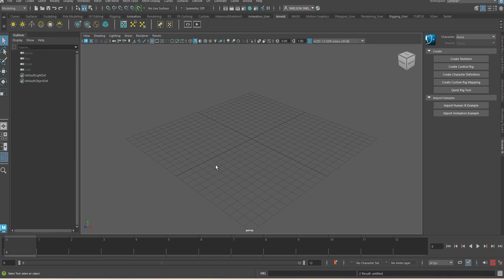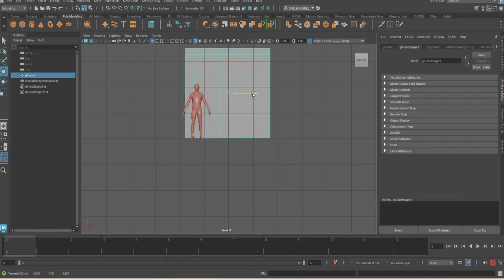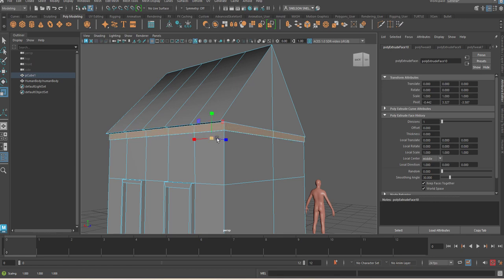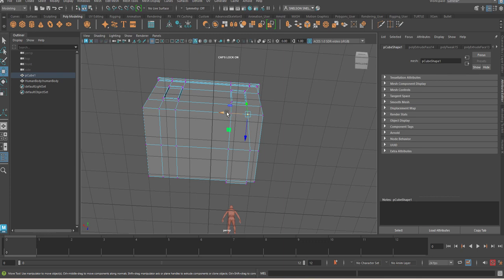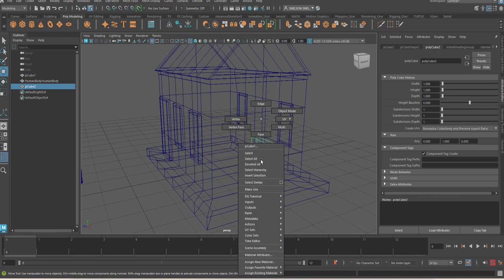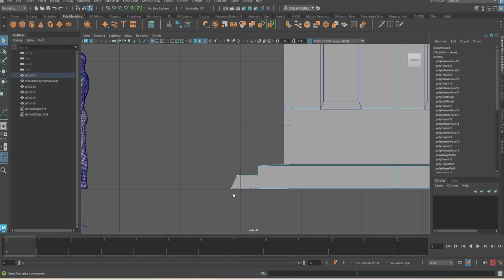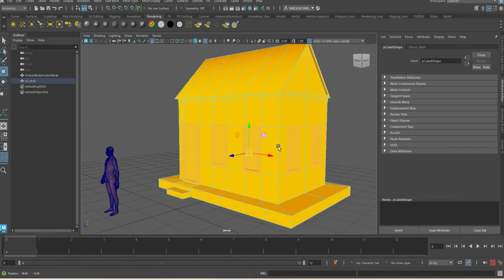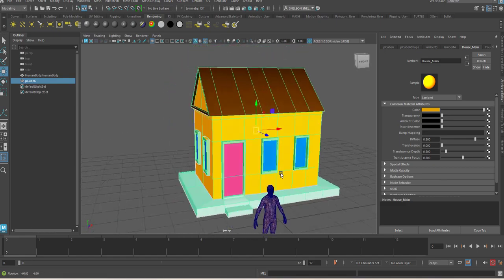Maya - Modeling a Decorative Building